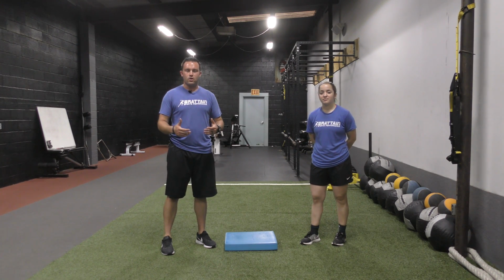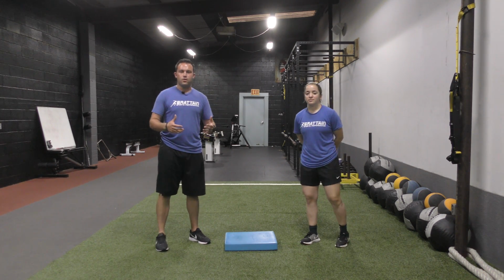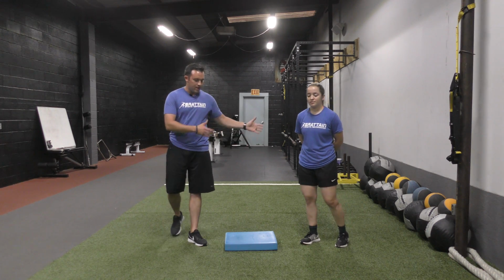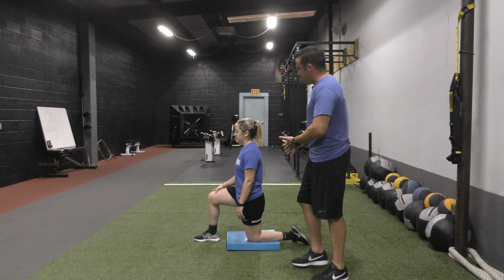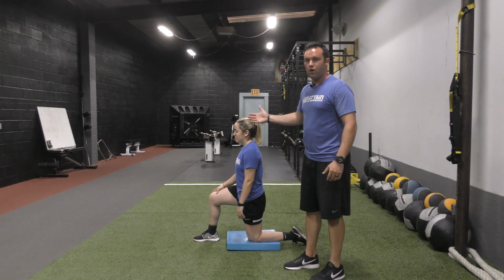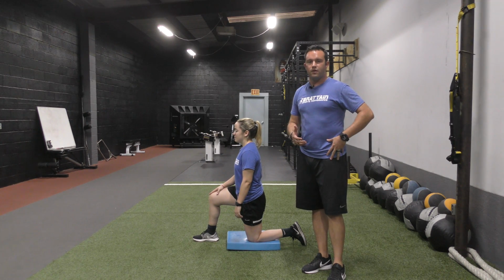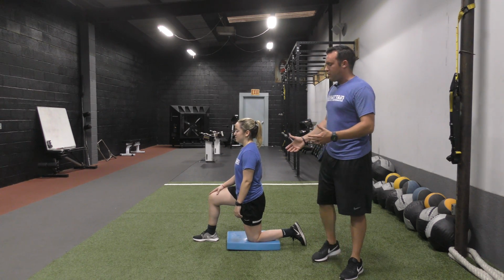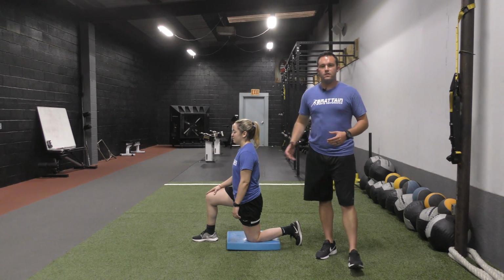Kneeling Hip Flexor Stretch